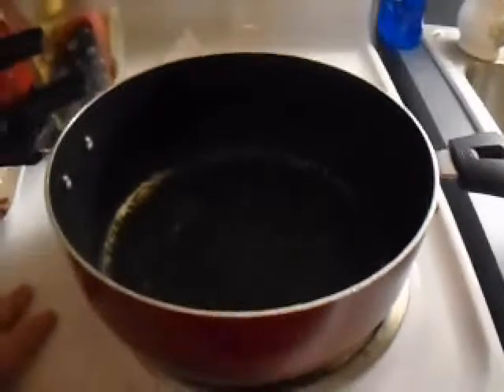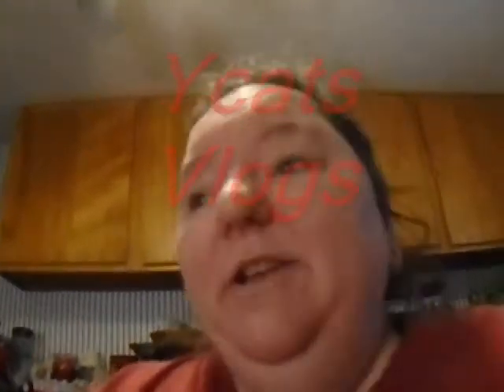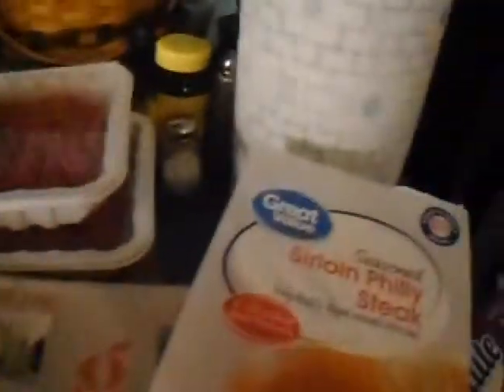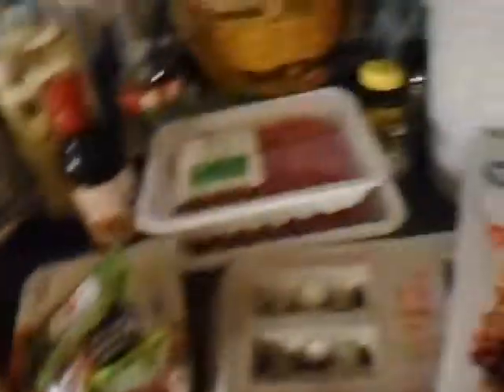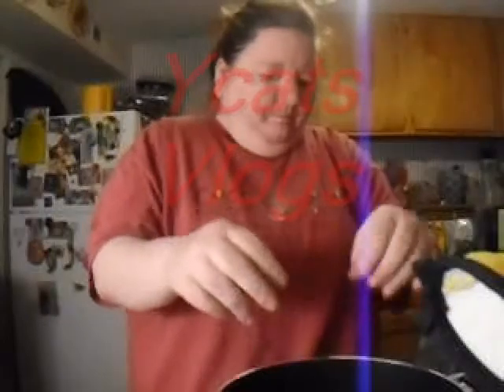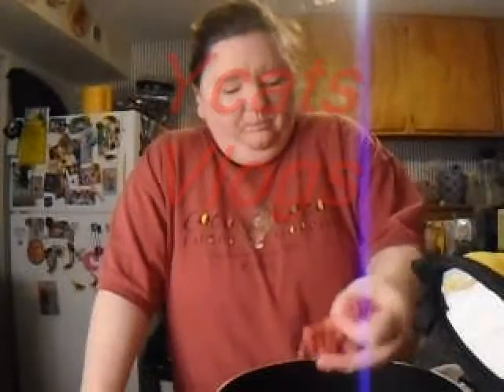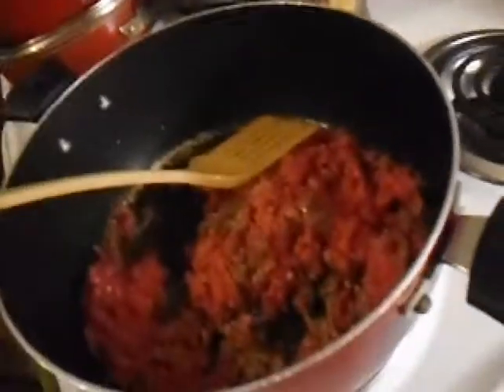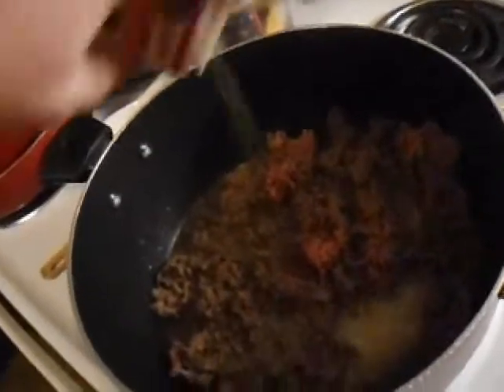Cooking Hour Food on the Go Tacos Part 1